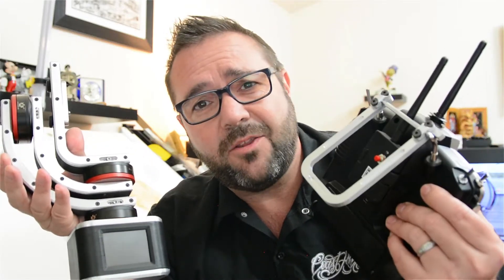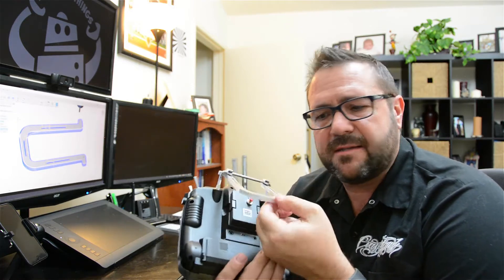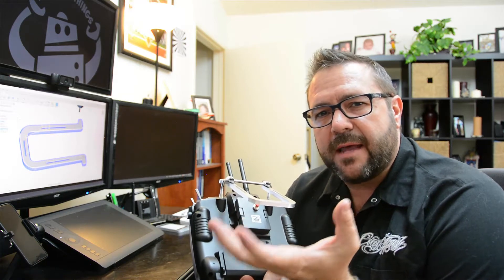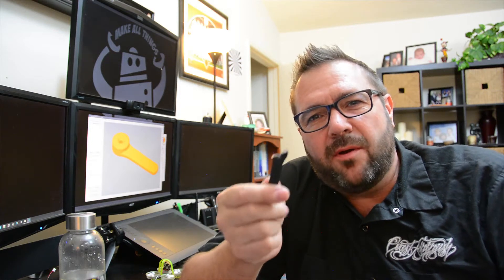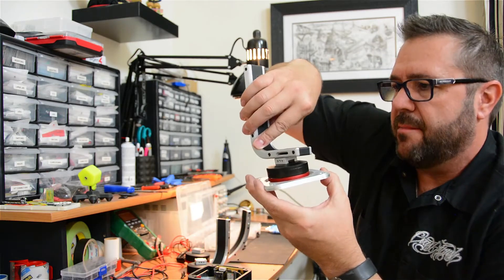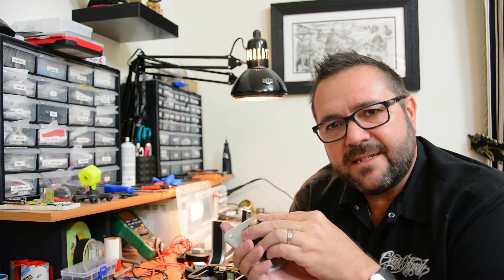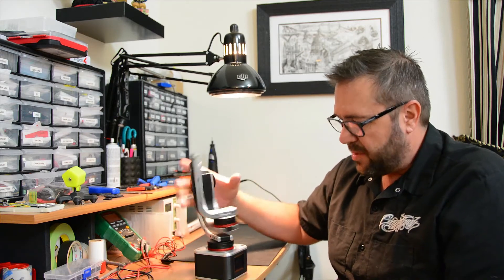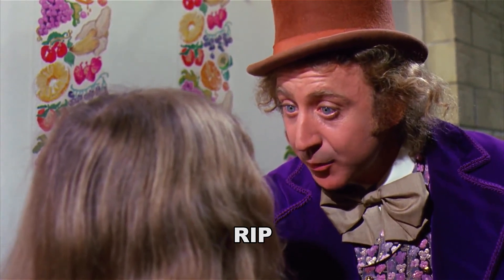Episode 008: 3-Axis Love!!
In this episode, we fit test the Steady Shot Bot Gimbal, Mill a transmitter stand in aluminum and 3D print some chores!!